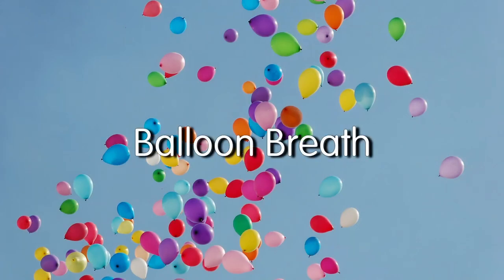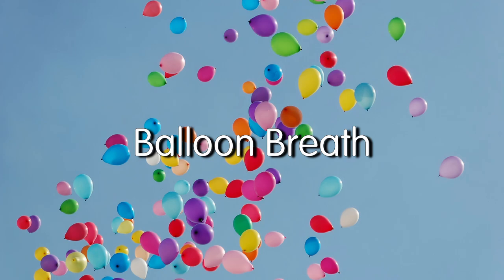Birthing Through Hypnosis - Balloon Breath Practice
Birthing Through Hypnosis Series - Balloon Breath Practice
This practice video of the Birthing Through Hypnosis Series explains and walks you through the balloon breath, which is the breath a pregnant mom will use during the first stage of labor when she is having a contraction. More details about this breath and how and why to use it can be found in Episode 6 of the Birthing Through Hypnosis Series, Natural Techniques for the Opening Phase of Labor (Stage One).
Welcome to FREE natural childbirth education that works with your body's innate intelligence, as mother nature intended. Kristin Love has taught natural childbirth education for many years and now offers her entire course for free via this series of videos. The Birthing Through Hypnosis Series provides you with a clear process and basic instructions on how to prepare your body, mind, and spirit for the birth of your baby. You'll learn essential tools and simple techniques and you will be able to learn, practice and master before your baby's birth. The techniques include hypnosis, visualization, relaxation, meditation, mantra, breath, and position that are specifically geared towards childbirth. Follow along the videos in number order and then use the practice videos to master the techniques. You will be prepared for your baby's birth once you can answer the question..."What do you plan to do while you are in the midst of a contraction during the different stages of labor?" If you don't have a clear answer to this question, please watch these videos! And pass them along. Putting this online for free is meant to make comprehensive childbirth education available to ALL! The series includes several hours of lecture and practice videos. Please pass it on to the pregnant mamas that you love so they can have a beautiful, empowering, healthy birthing journey! My hope is that the videos will make it a little bit easier for someone somewhere to get the childbirth education they need to be prepared for the experience of welcoming their baby into the world.

If you do not agree to these policies as posted here please do not use any services offered on this channel.  Your use of any of the resources on this channel indicates acceptance and understanding of this disclaimer and our policies.